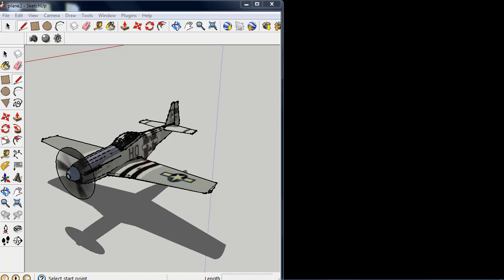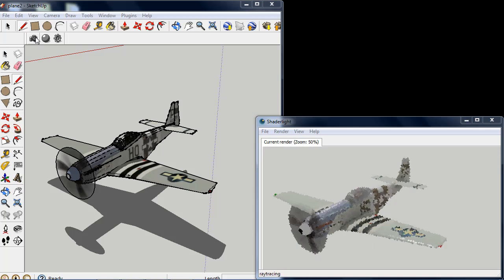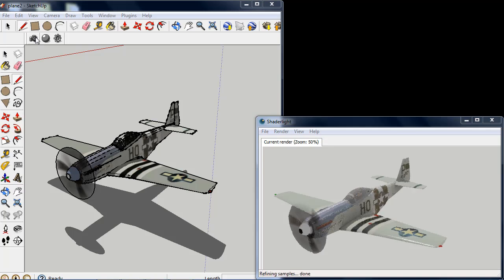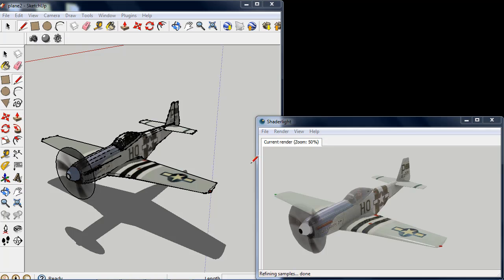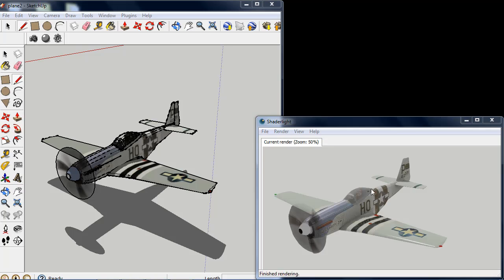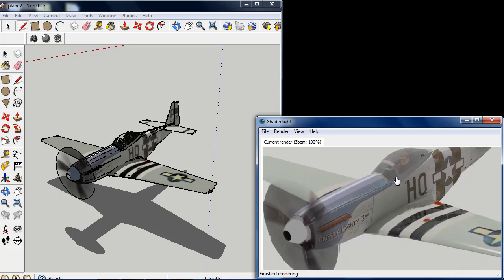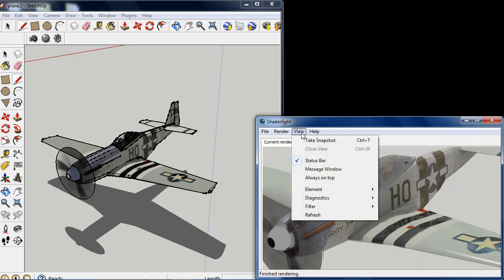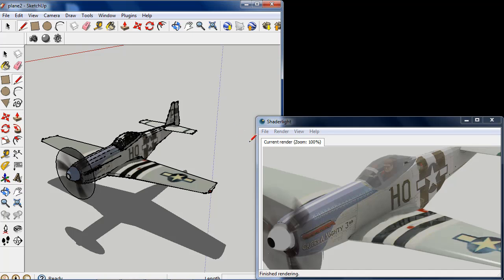The Shaderlight for SketchUp render window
This shaderlight Short shows some of the features of the Shaderlight render window such as zoom and pan.